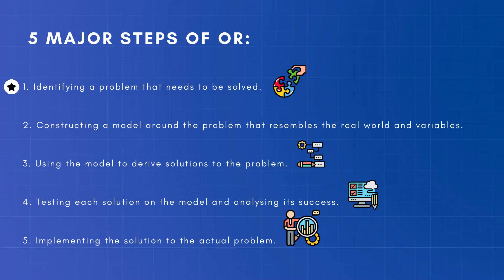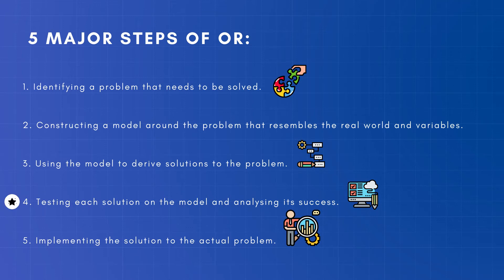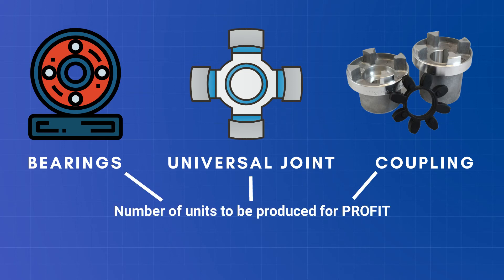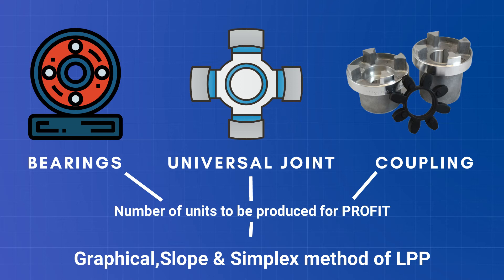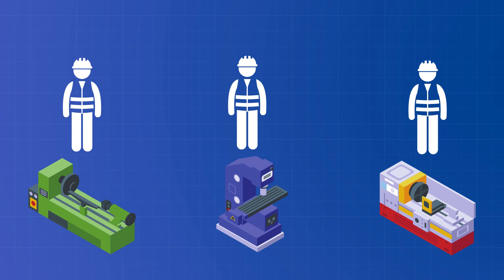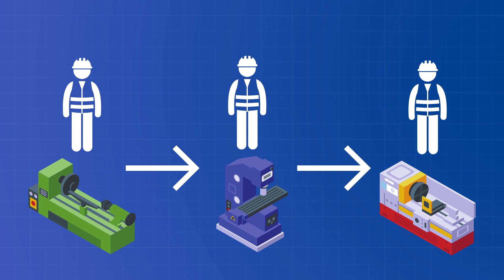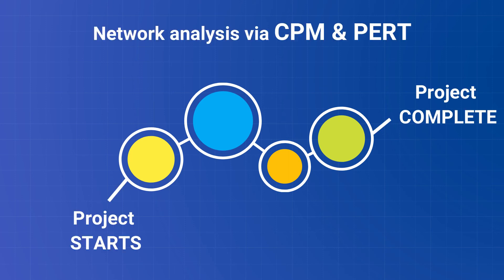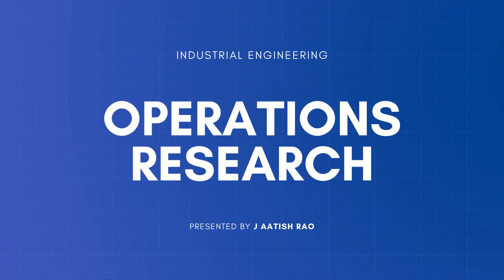The need to study Operations Research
Being one of the most most prominent subject in mechanical/manufacturing/industrial engineering curriculum, This subject has very much weightage in every aspect. Be it for academic proficiency, acing competitive exams or cracking that tough interview, OR (Operations Research) plays a very significant role.

In professional front, The field of operations research provides a more powerful approach to decision making than ordinary software and data analytics tools. Employing operations research, professionals can help companies achieve more complete datasets, consider all available options, predict all possible outcomes and estimate risk. . Additionally, operations research can be tailored to specific business processes or use cases to determine which techniques are most appropriate to solve the problem.

The ultimate aim of all the tools & practices involved in OR is to "Optimize"